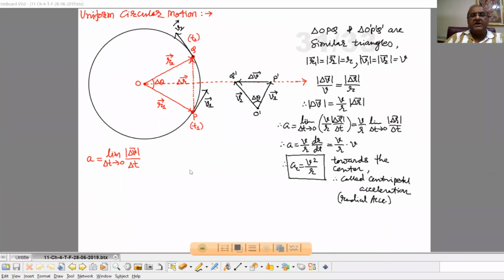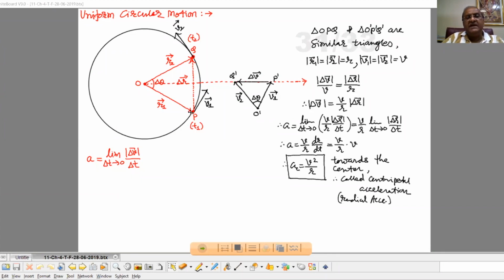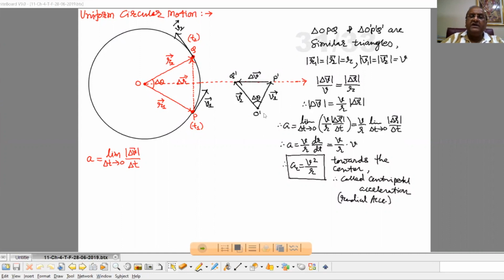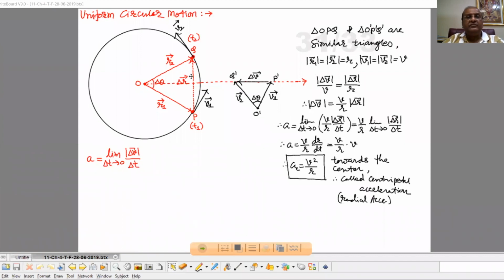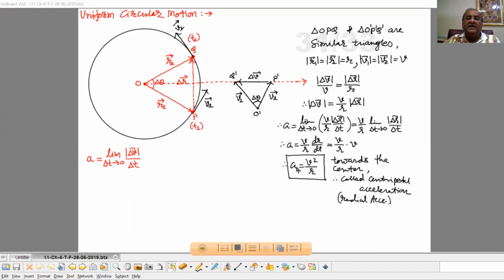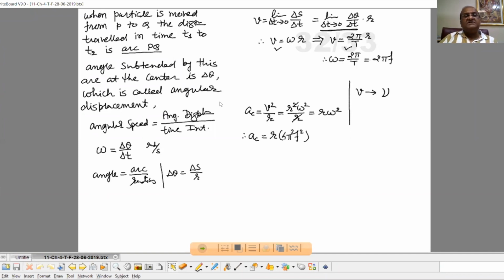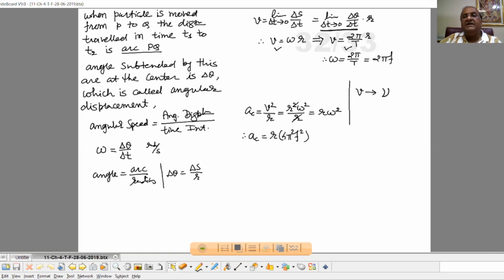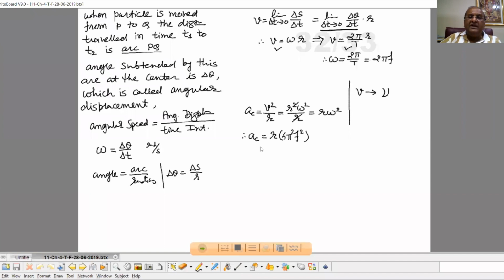Uniform Circular Motion